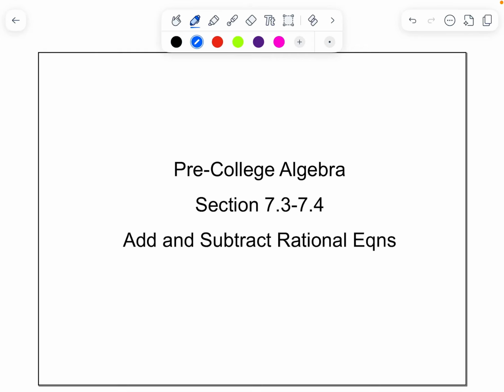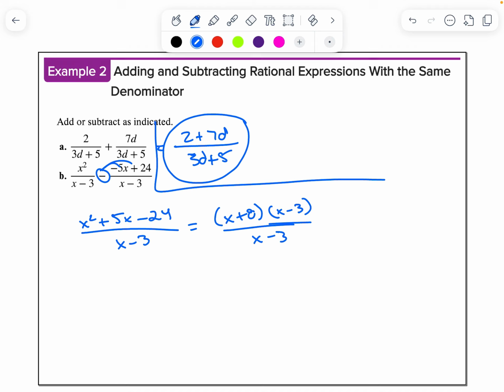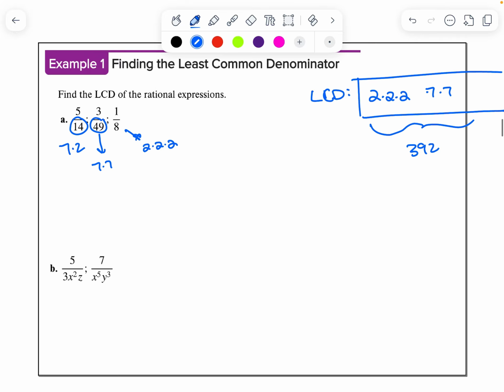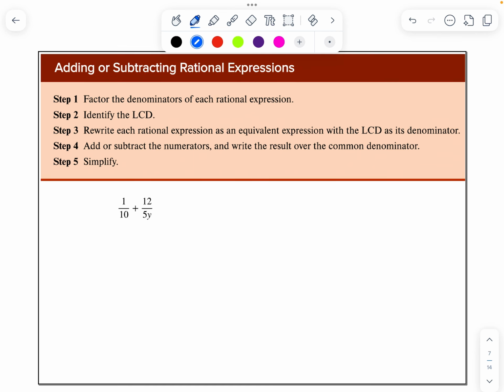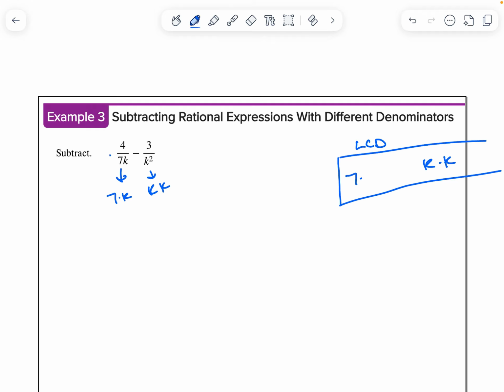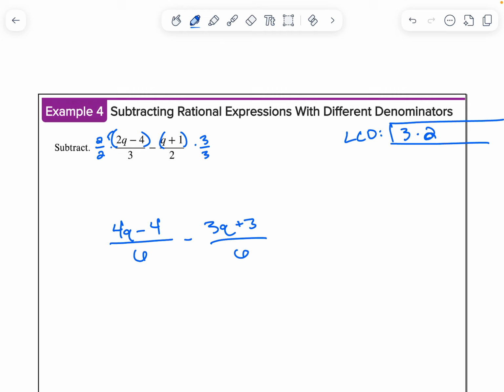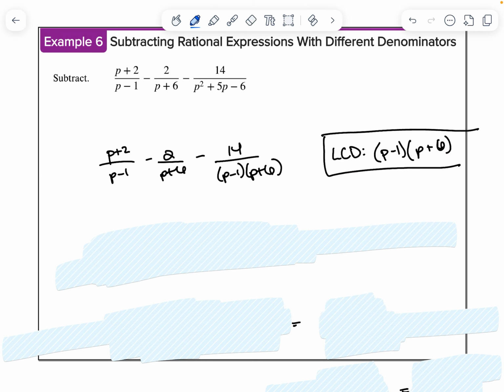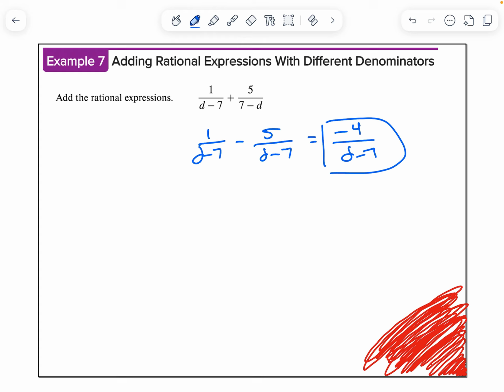Pre-College Algebra - Add and Subtract Rational Expressions